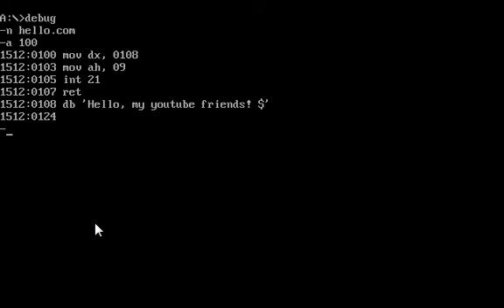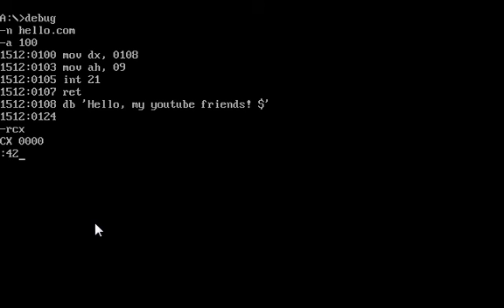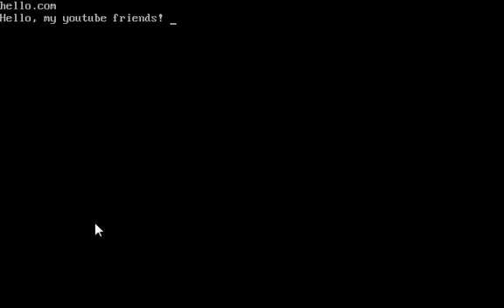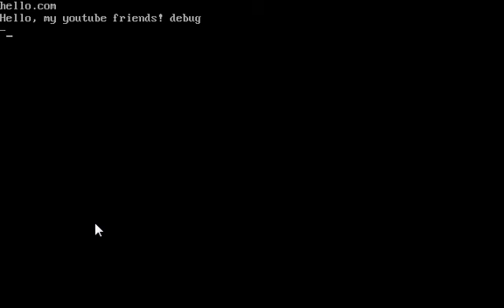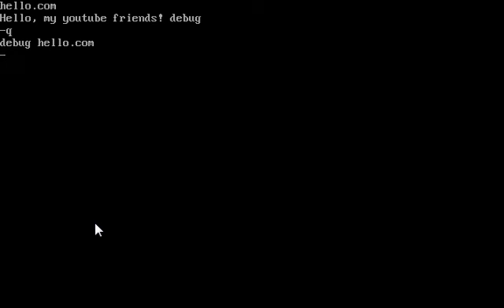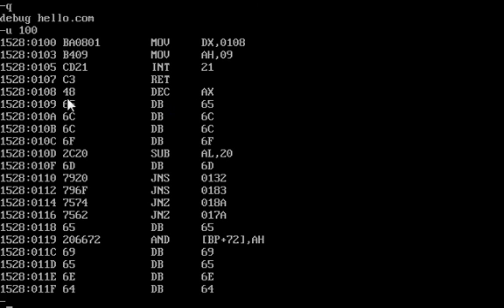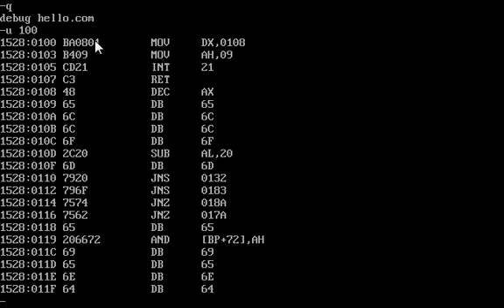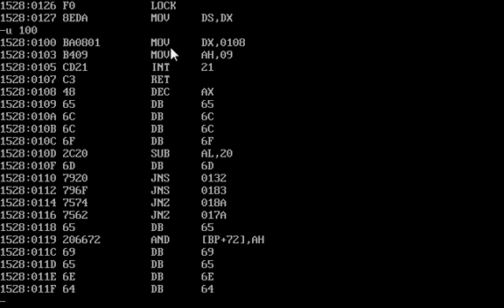Assembly fun (part 1)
Today I made 8 videos of me playing around with the debug command/program in MS-DOS ver.6.22

Trust me...I did this half as well as I should have done it.